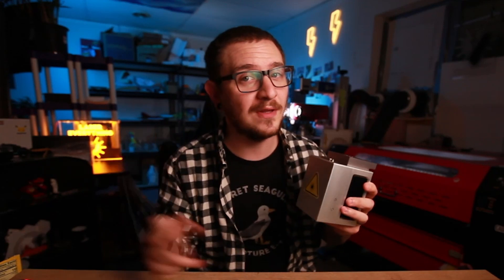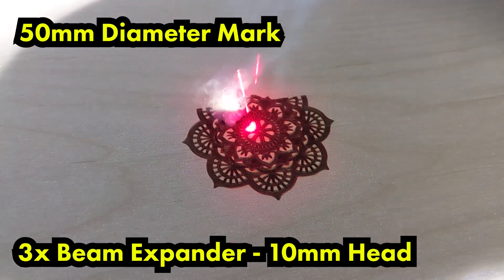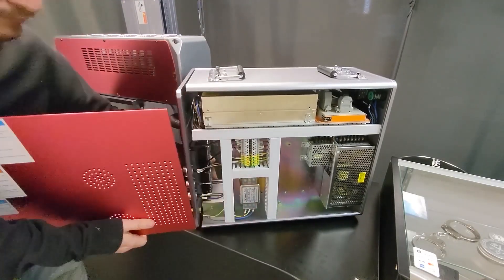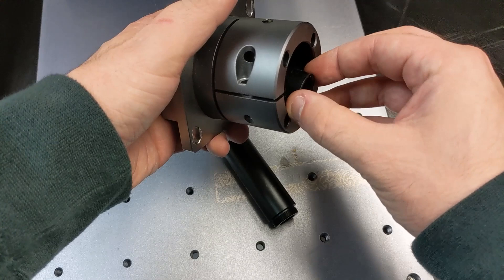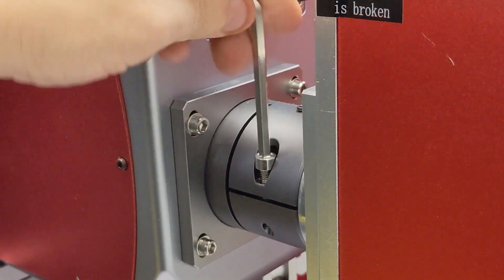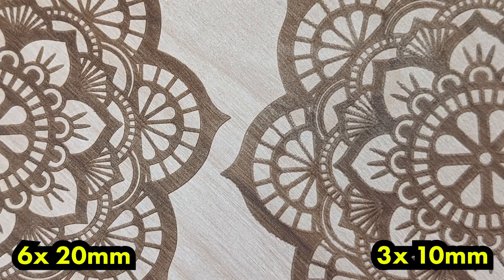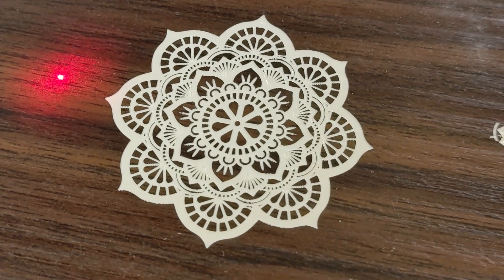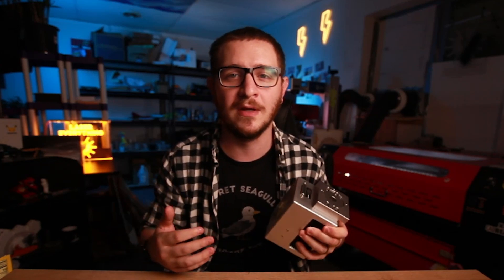How To: 20mm Scan Head Upgrade for CO2 Galvo Laser | SMALLER DOT SIZE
In this guide I'll be showing you how to completely perform an upgrade from a 10mm to 20mm galvo scan head for a galvo CO2 laser. We cover every option for getting a smaller dot size including the scan head, the beam expander (from 3x to 6x) and lens. If you have a CO2 galvo and you're frustrated with the quality or detail in your engravings and markings this is the video that you want to watch. This took a long time to make, so I hope you enjoy it! Good luck, and have fun!

► 20mm CO2 Galvo Scan Head and PSU
► 6x CO2 Laser Beam Expander
► White Lithium Grease
► Microfiber Cloths